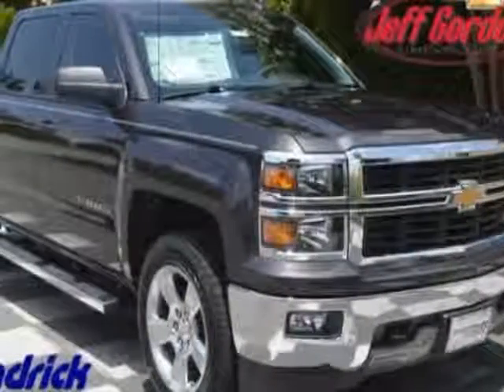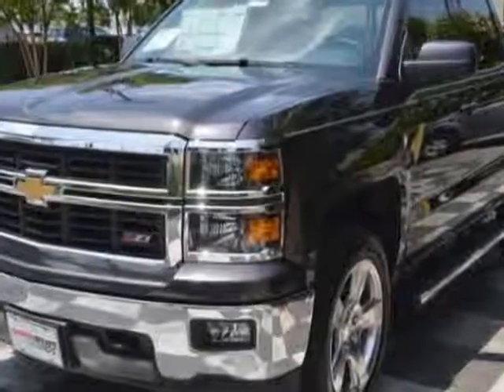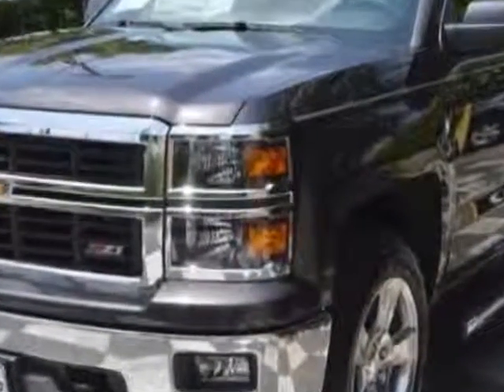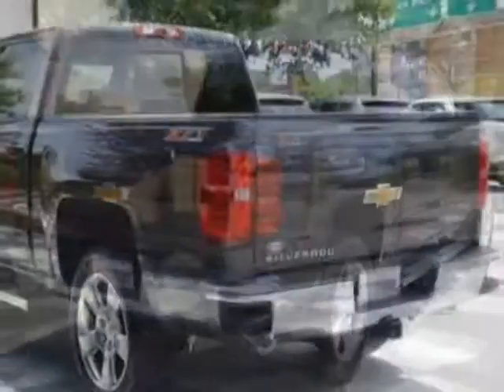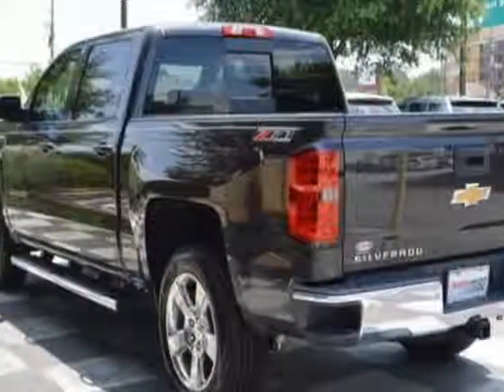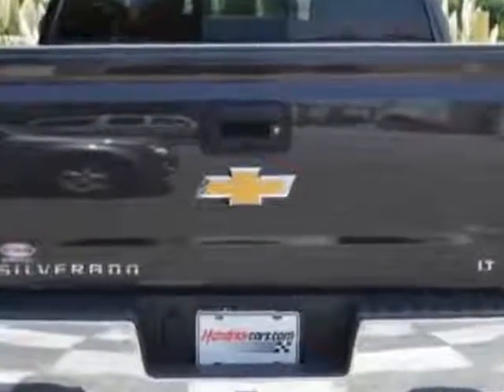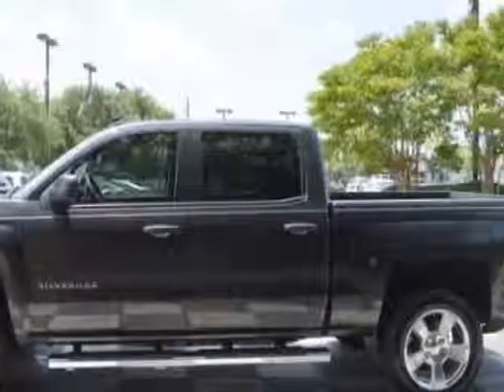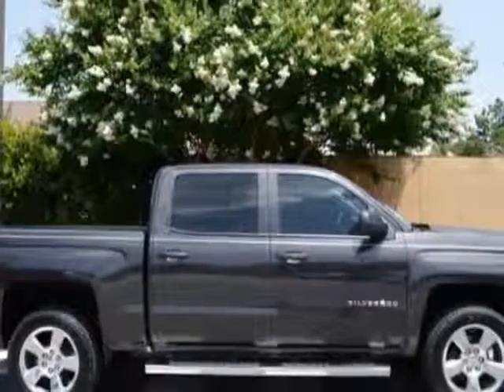2014 Chevrolet SILVERADO 1500 LT - Wilmington, NC